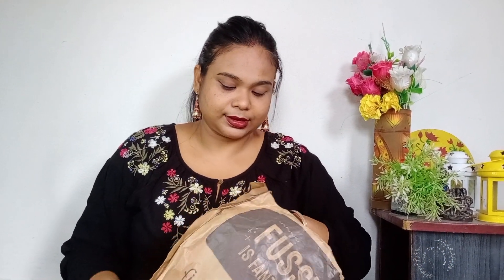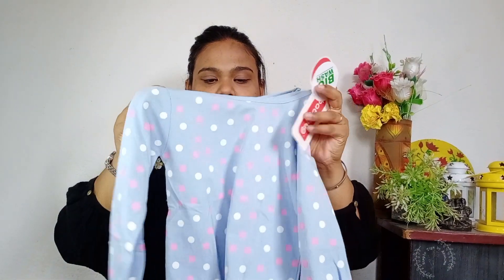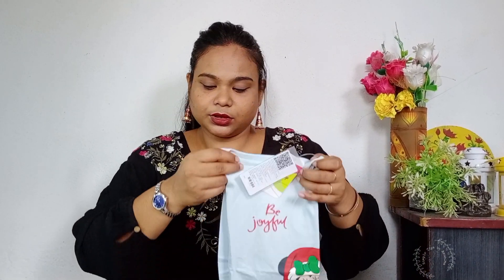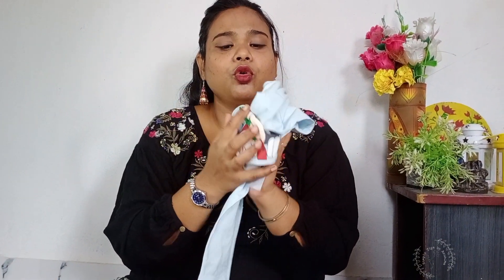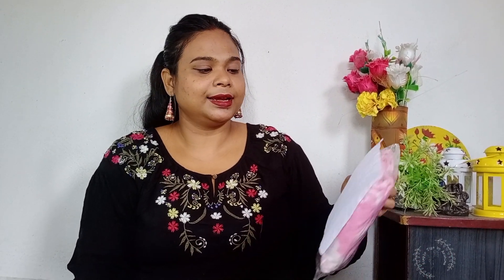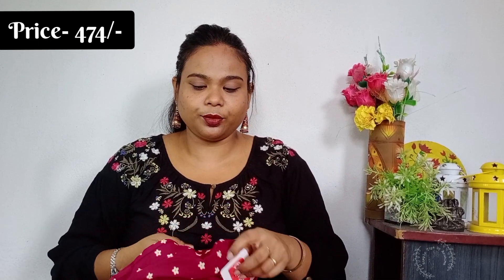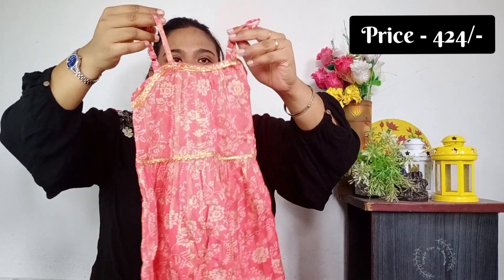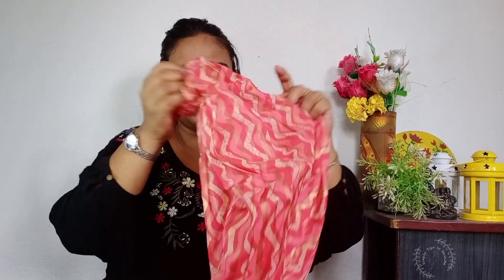Firstcry kids wear Haul | Durga Puja Collection 2023 | Firstcry Haul in Bengali | Under - 999/- 😱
For your Queries :
Firstcry
Firstcry haul
firstcry haul video
firstcry shopping haul
 Firstcry Haul
Baby Shopping Online India
Baby Summer Online Shopping India
 Online Baby Shopping
First Cry Shopping baby girl
Online Baby shopping india
indian baby online shopping
 baby clothes
baby shopping
indian mom
indian mom youtuber
 firstcry shopping haul
kids shopping
 kids clothes haul
kids accesories
kids dresses
 kids shopping online
Pujo shopping
Durga Puja collection
Durga Puja shopping
Puja collection
Durga Puja shopping video
myntra
myntra haul
myntra shopping haul
myntra haul video
myntra kurta set
myntra haul in bengali
zudio
zudio haul
zudio haul in bengali
zudio collection
zudio collection haul
zudio haul video

Vlog Video
Vlog
Vlog Channel
Daily Vlog
Daily Vlog Bengali
Daily Vlogger
Daily Vlogs India
Daily Vlog Channel
Daily Vlog Aesthetic
Daily Vlog Video
Daily Vlogs
Daily Routines
birthday
birthday party
birthday celebration
Bengali birthday
birthday vlog
birthday Vlog in bengali
Bengali Vlog
Bengali Vlogger
Bengali Vlog Channel
Bengali Bloggers
Bangla Vlog
Bangla Vlog Channel
Bangla Vlog Channel New
Mini Vlog
Mini Vlogger
A Day In My Life Aesthetic
What I Eat In A Day Indian
Lifestyle Vlog
Lifestyle Vlog Bengali
Lifestyle Vlog Channel
Lifestyle Blog
Lifestyle Vlogs Indian
Lifestyle Blogger
Lifestyle Vloggers
বাংলা ব্লগ
বাংলা ব্লগ চ্যানেল
বাংলা ব্লগার
Vlogging
Everyday Vlog
My Daily Routine
Daily Routine
বাংলা Vlog
VLOG
3 Tshirt Set
Size- 5-6Years
Price- 745/-

Mini Mouse Tshirt
Size-5-6 Years
Price- 335/-

3 Pants Set
Size- 5-6 Years
Price- 654/-

Tie&Dye Co-ord Set
Size- 5-6years
Price- 759/-

Marron Co-ord Set
Size- 5-6 Years
Price- 474/-

Cutiekins Girls Floral Printed Gotta Patti Kurta with Dhoti Pants

Price- 424/-
Size- 4-5 Years